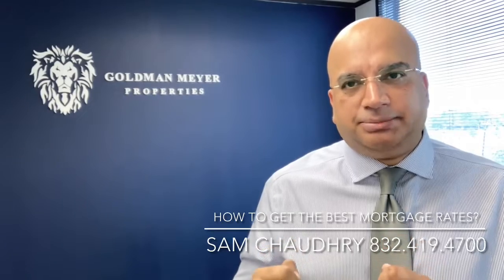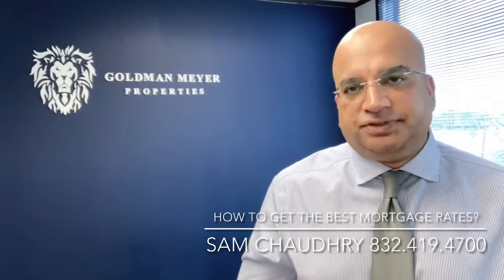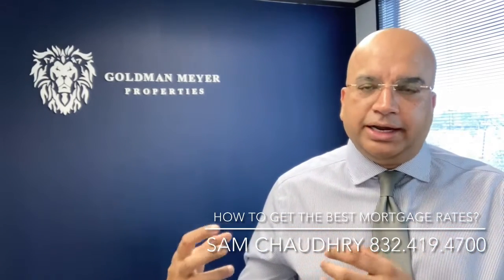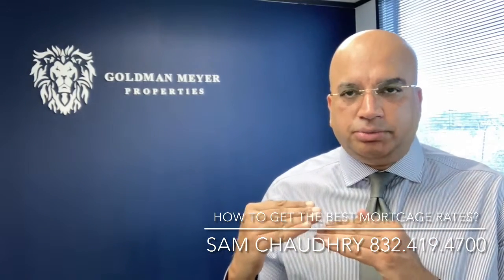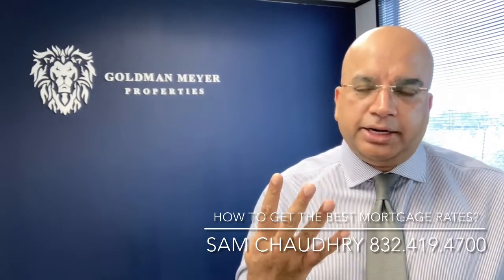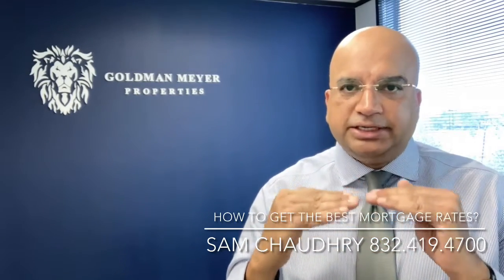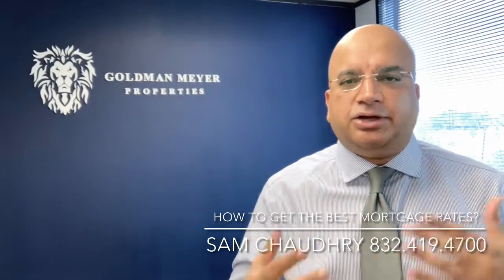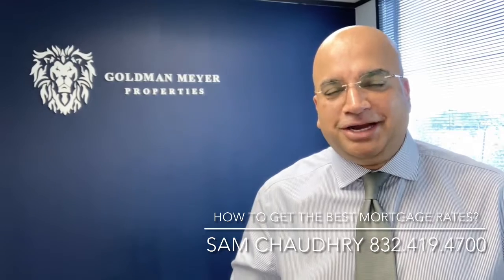How to get the best mortgage rate possible? Tricks of the trade! Mortgage rates crossing 6.25%...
How to get the best mortgage rate possible? Tricks of the trade! Mortgage rates crossing 6.25%. There lots of different ways you can use to get the lowest mortgage rates possible. I am going to discuss two of the main ones on this video.